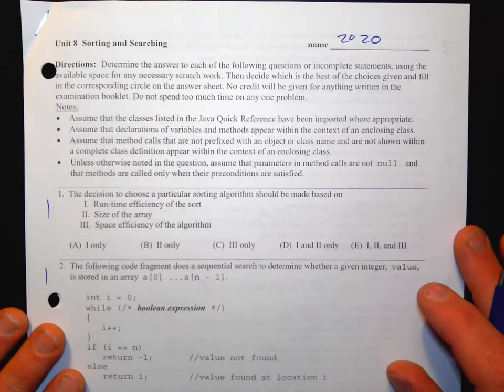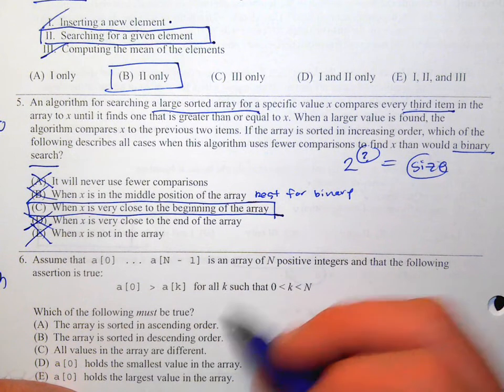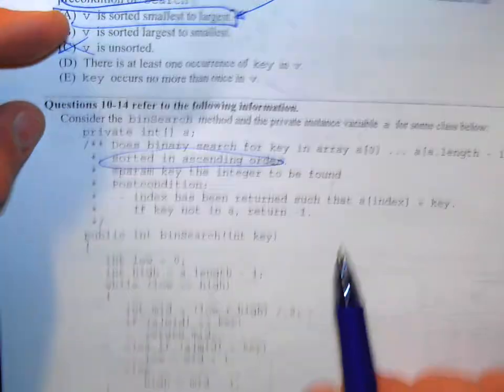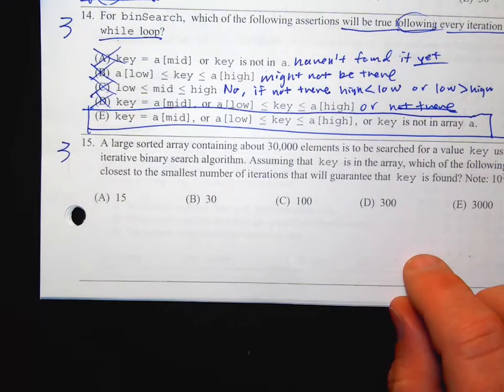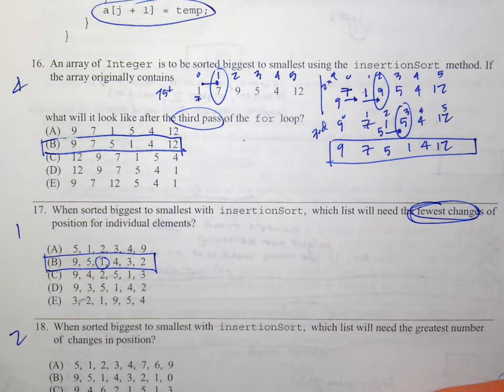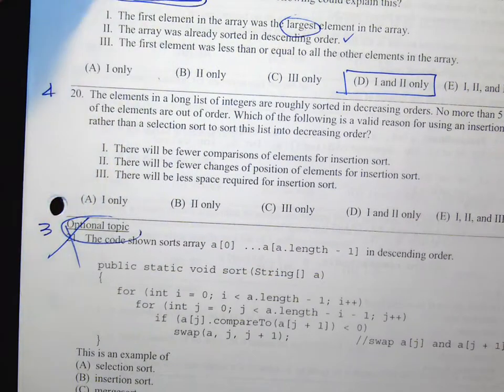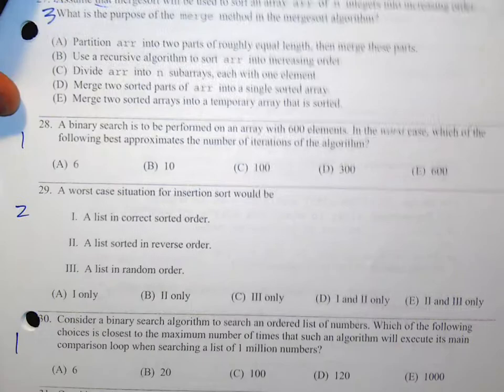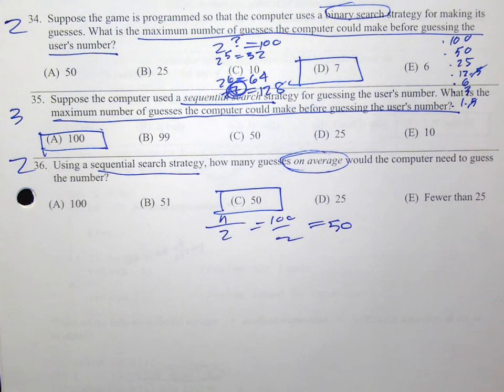AP CSA Barron's Unit 8 office hours